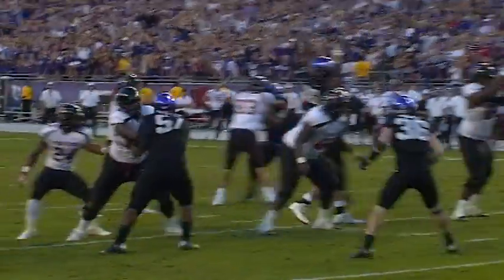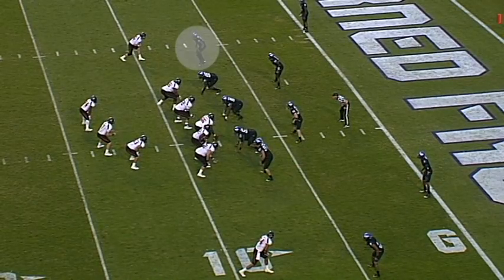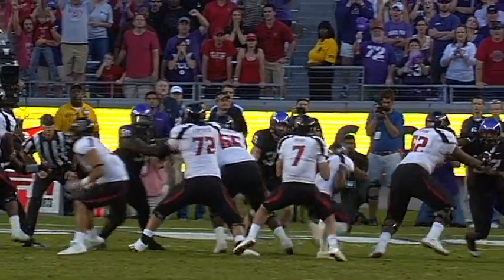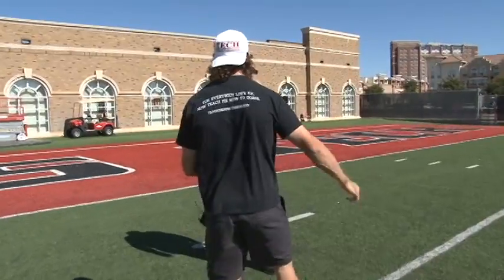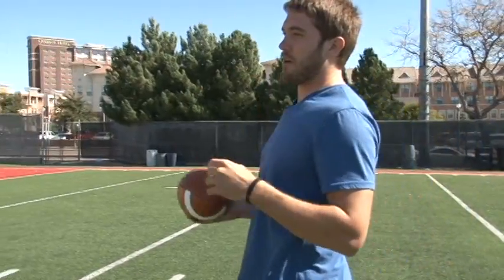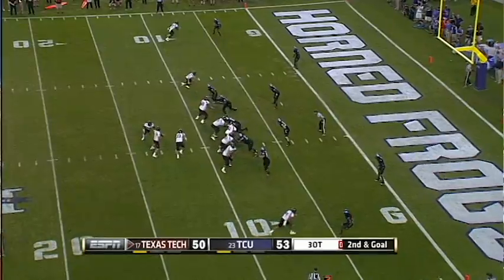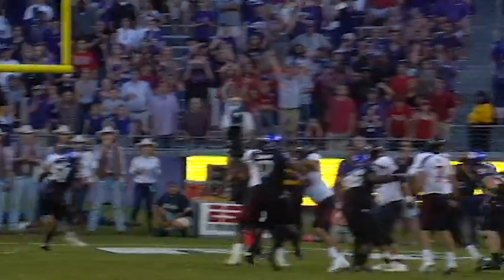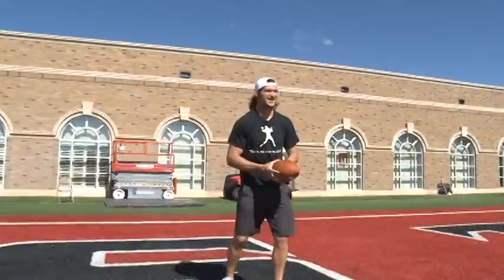Touchdown Breakdown: TCU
Seth Doege and Alex Torres walk you through the game-winning touchdown against TCU in triple overtime.